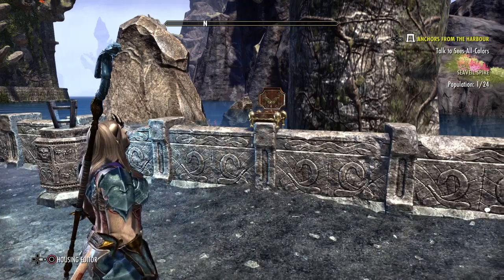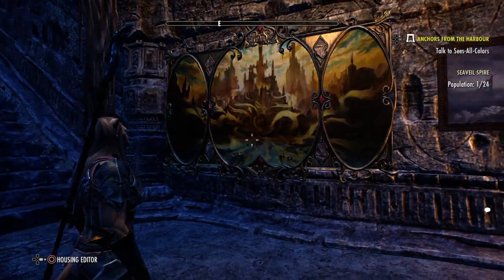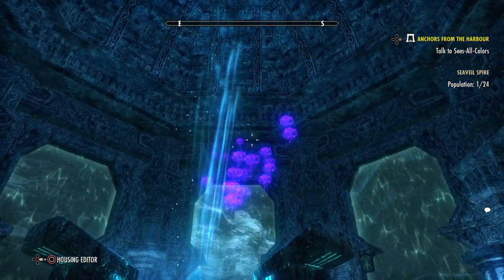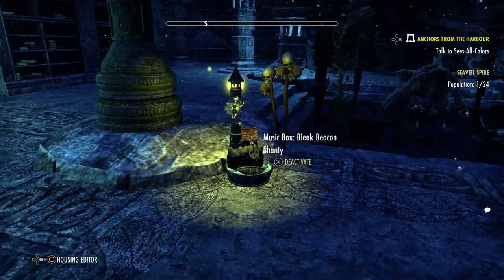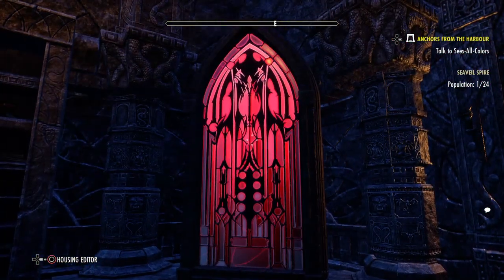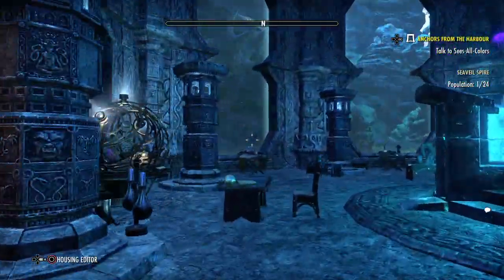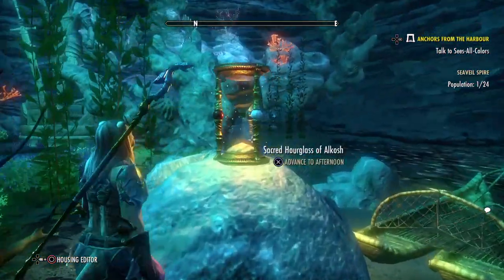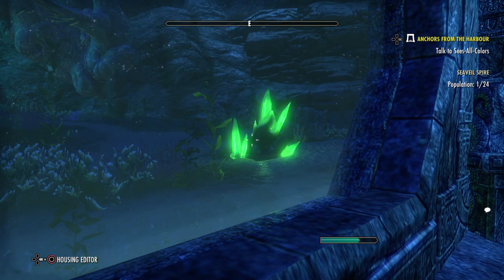Amaffi-Do - Seaveil Spire Another Update =D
The Dragonknight Khajiit from High Isle takes another look at Seaveil Spire after some changes I made to décor.